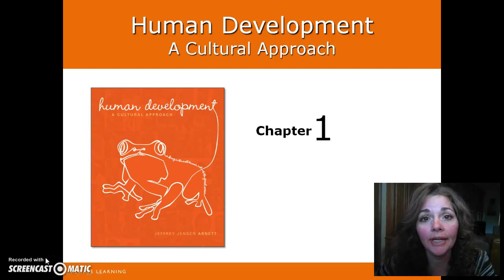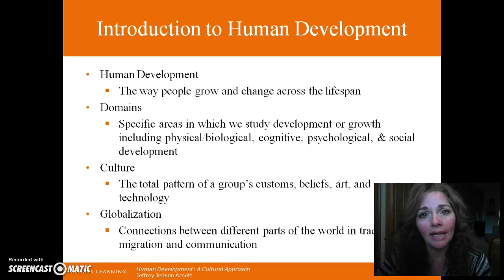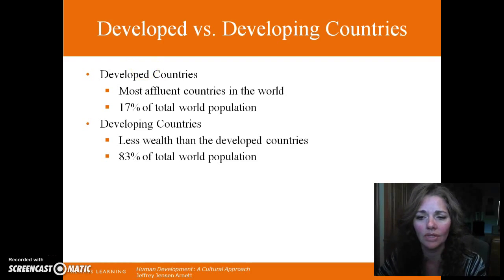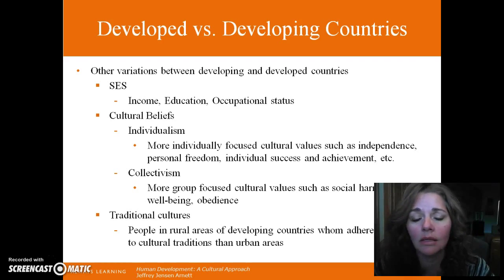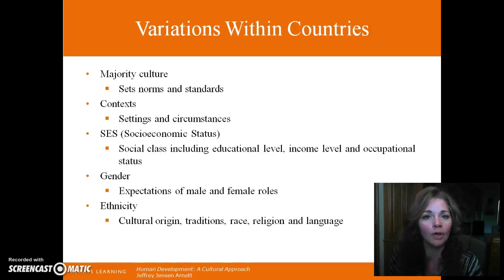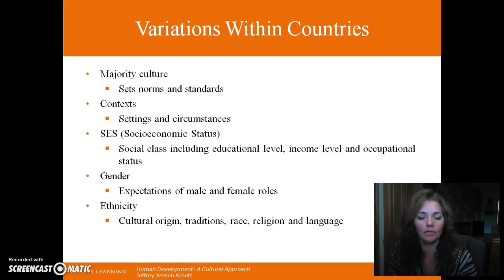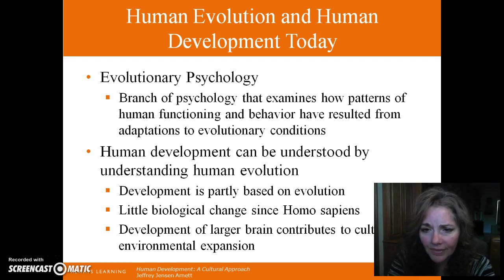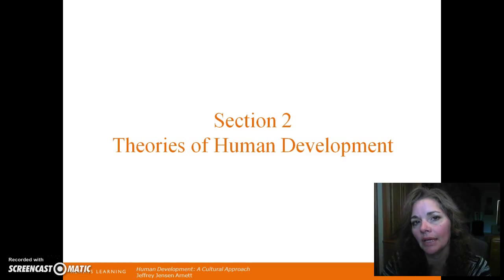HD Chapter 1 Part 1